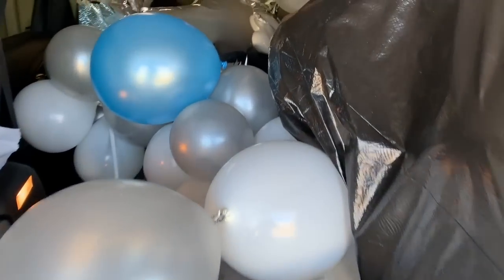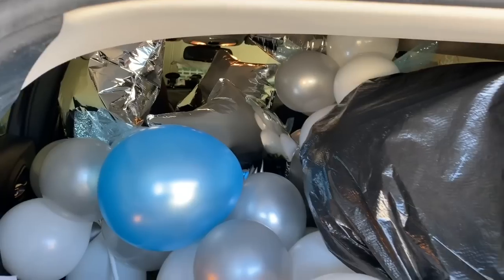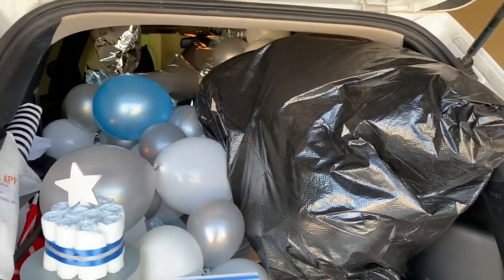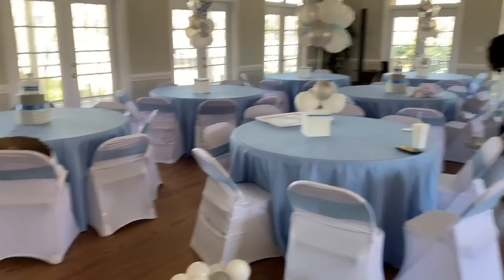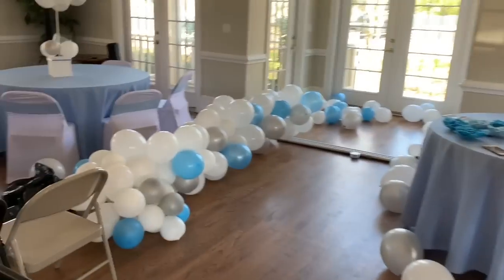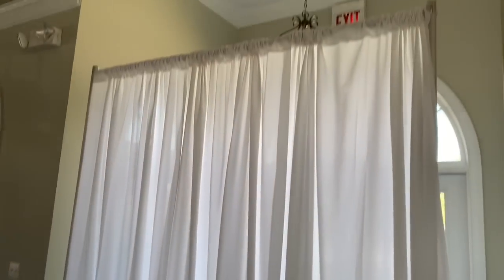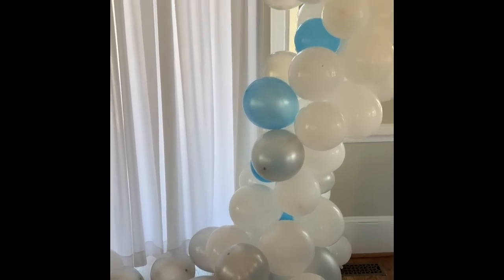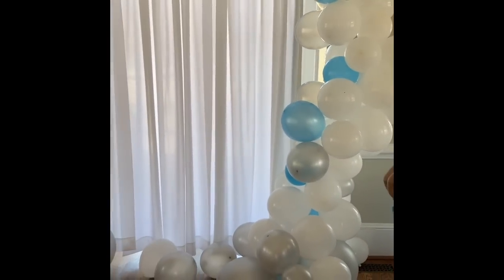DITL Event Decorating | Baby Shower Setup | Chit Chat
Hey Daisies! I'm setting up for a Twinkle Twinkle Baby Shower plus some car chat. Part 2 coming next!! Getting caught up yall so hope you enjoy it.

Send me friend mail:
Designed by Adaeze